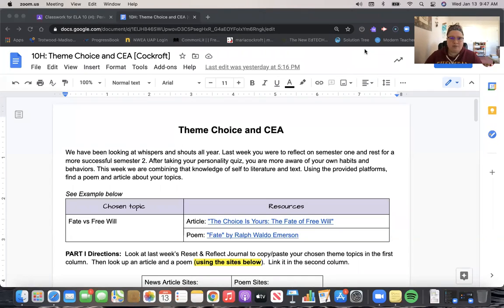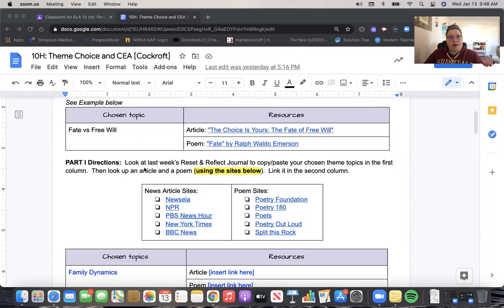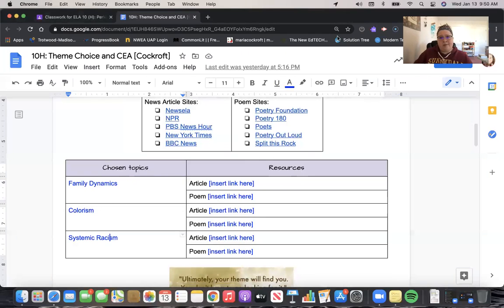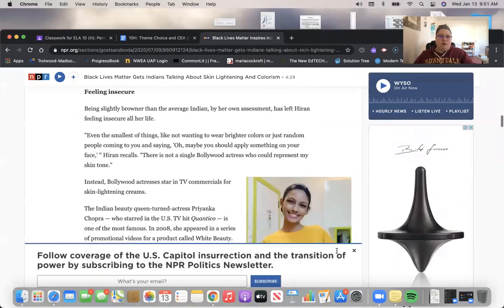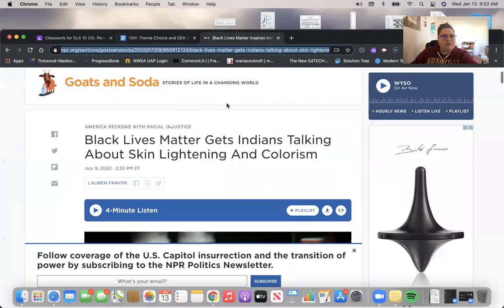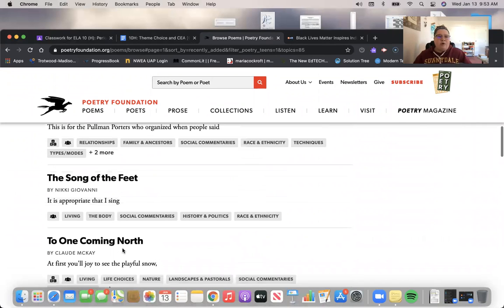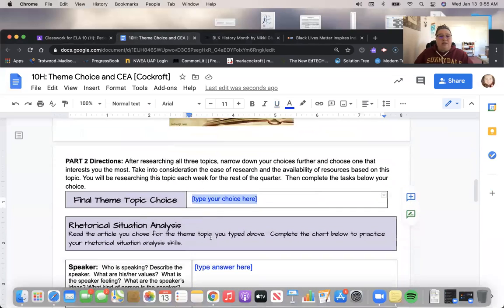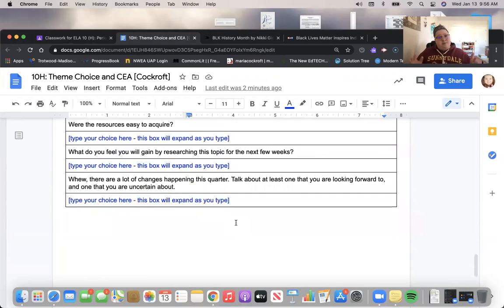Honors Theme Choice CEA WalkThrough